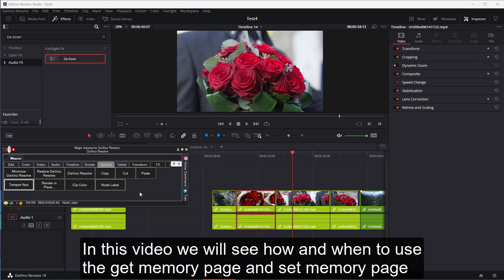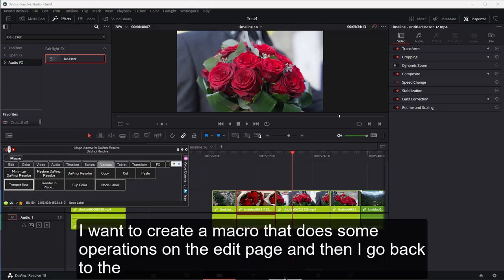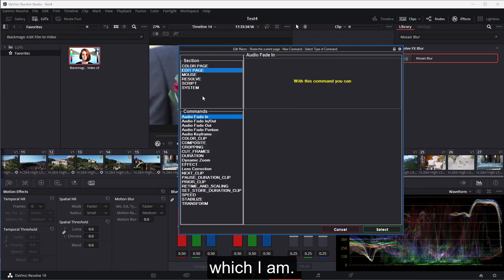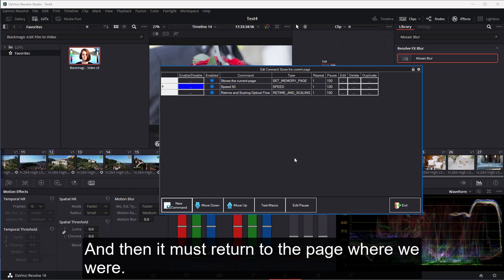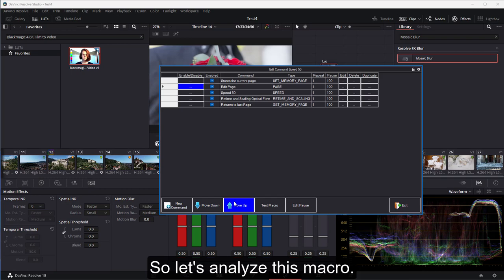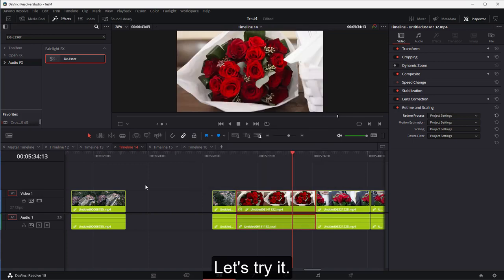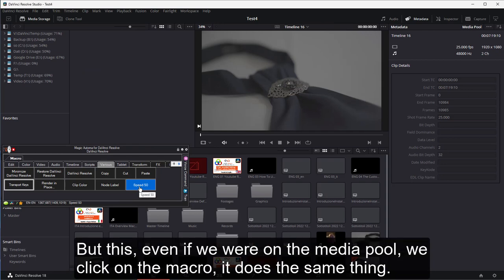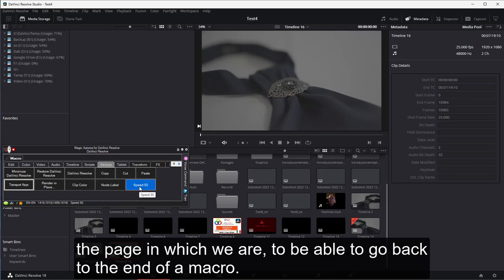Let's create a new macro that Store and Load the Page of DaVinci Resolve